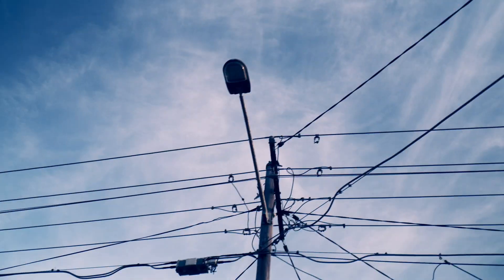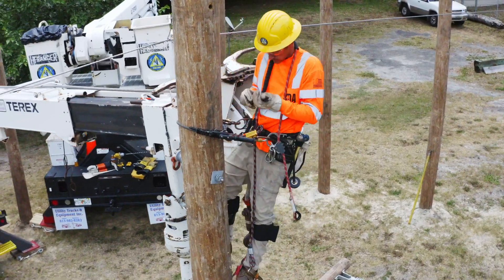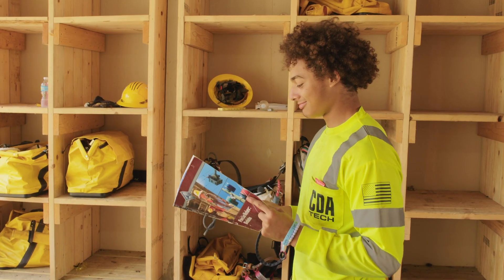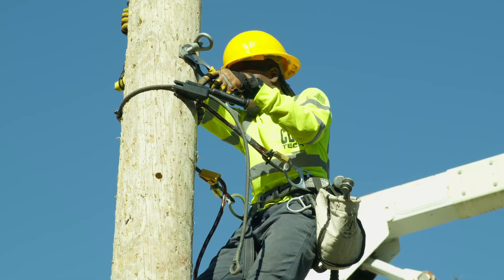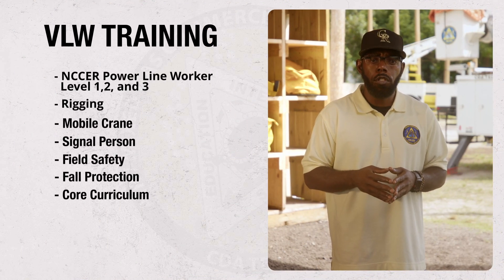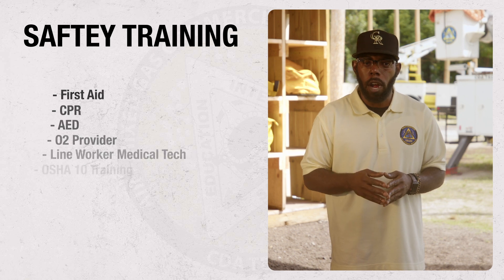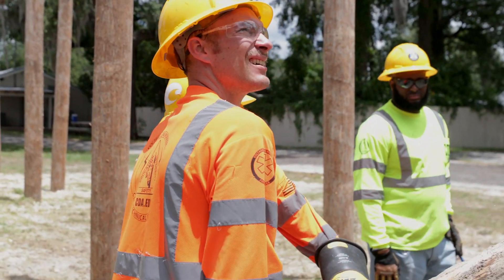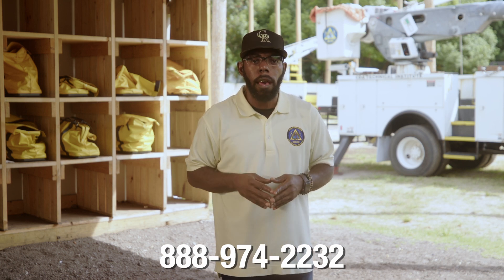CDA Tech | Voltage Line Worker Program Overview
Every year the power industry continues to grow as more demands are required to support the needs of citizens across the country. This means that highly-trained and skilled professionals are required in the power line industry and that safety, repair, maintenance, and installation will be a priority for the foreseeable future.

Here at the CDA Technical Institute, our advanced training program can provide you with the extensive training and education you need to prepare for a lucrative, in-demand career as a Voltage Line Worker.